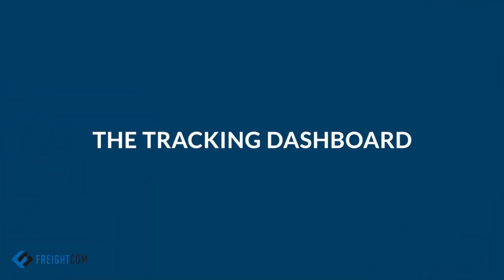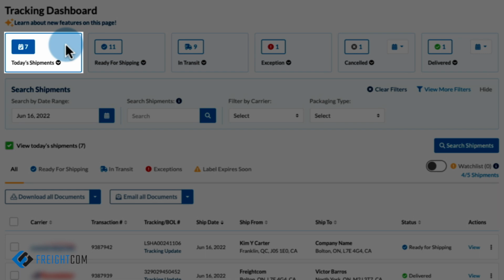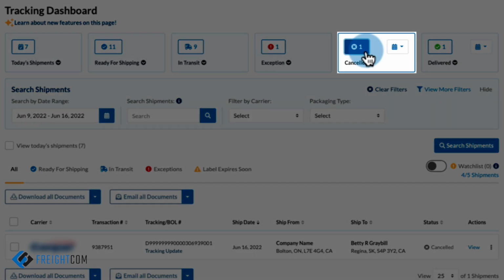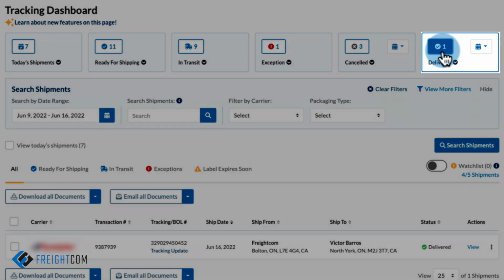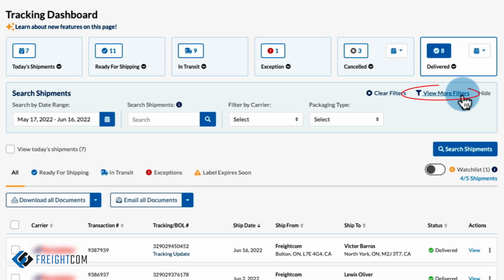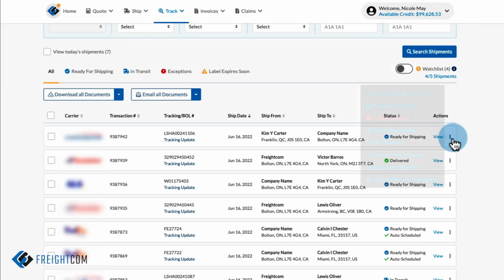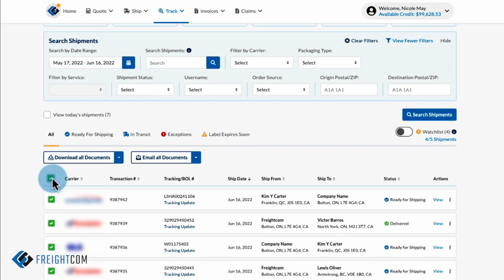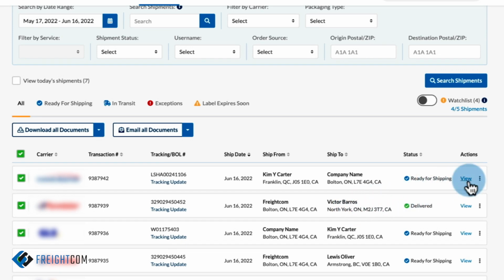How to Use the Tracking Dashboard on Freightcom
This video explains how to use the tracking dashboard on the Freightcom platform to keep tabs on all your shipments, including filters and additional options.

00:00 - How to track your shipments
00:26 - Track and manage shipments
01:09 - Search and filter shipments by date and delivery status
01:34 - Easily search and refine shipments
01:56 - Watch list and label expiration tab
02:18 - Cancel shipments, rebook and download documents
02:42 - Freightcon helps you ship smarter

Freightcom is an all-in-one shipping solution for LTL, Parcel, eCommerce, and more. This easy-to-use online platform allows you to compare quotes from a variety of trusted carriers and book shipments at discounted shipping rates. It empowers you to save time and money on shipping, so you can focus on growing your business.